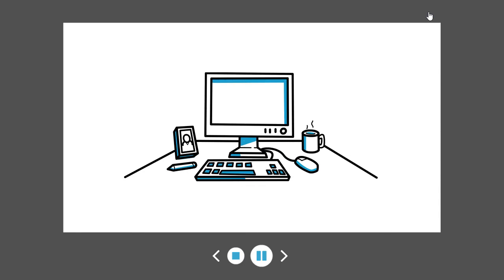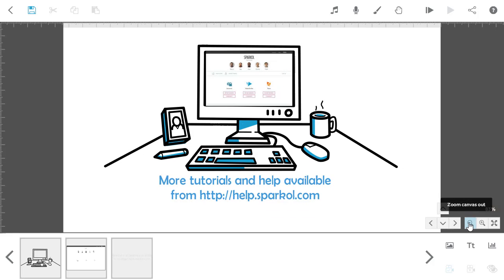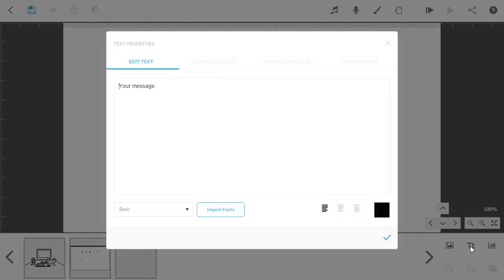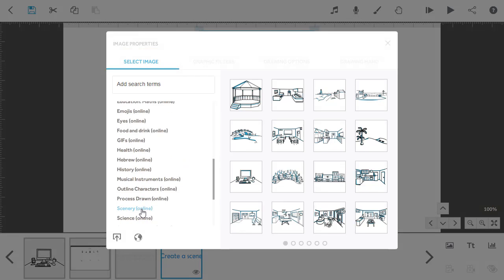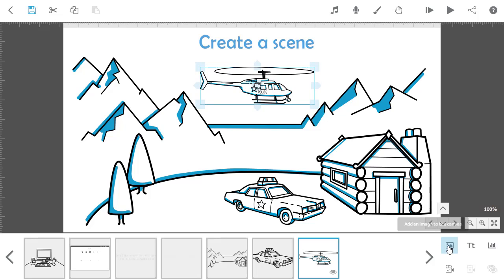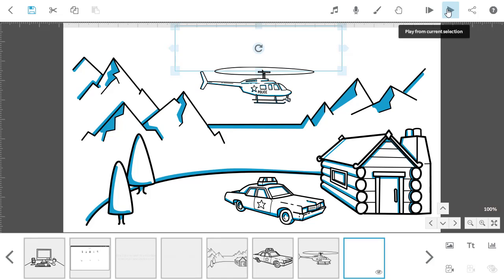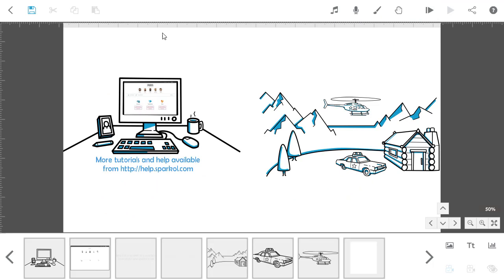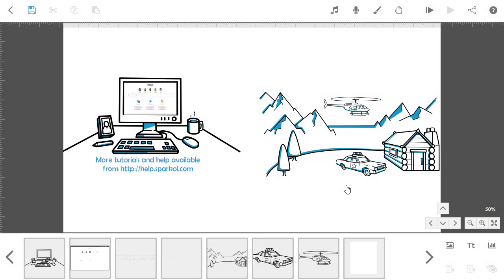VideoScribe Tutorial 2 - Setting the camera and create a second scene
In this tutorial we will take you through opening a saved project, moving around the canvas, setting the camera and creating a second scene.

Learn how to:
- Open an existing scribe (00:06)
- Set the camera so multiple elements are drawn from a fixed position (00:18)
- Using the canvas space (00:42)
- Create a second scene (01:08)
- Remove an element with 'scribble out' (01:51)
- Set the second scene to be drawn with a fixed camera position (02:14)
- How these two scenes look together (02:30)
- Save your changed (02:56)